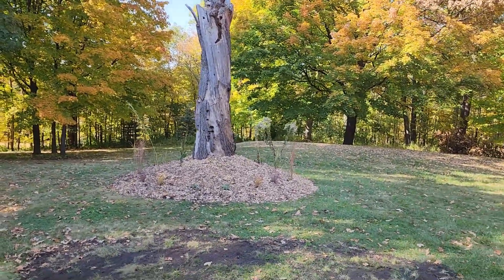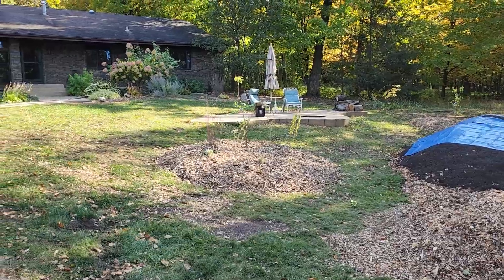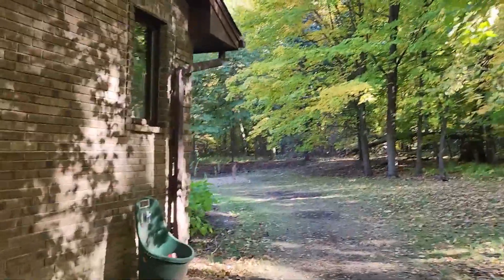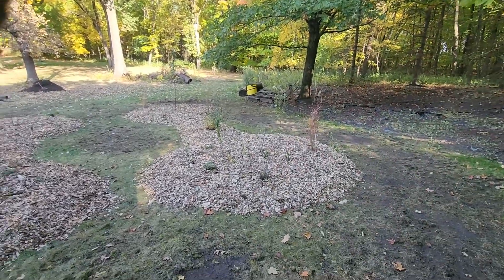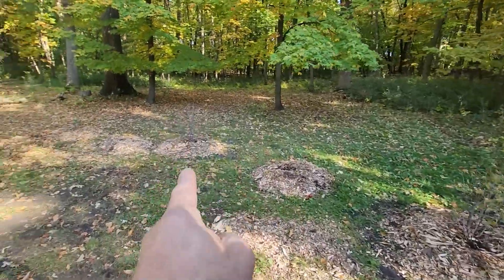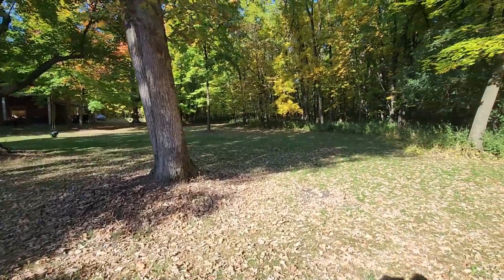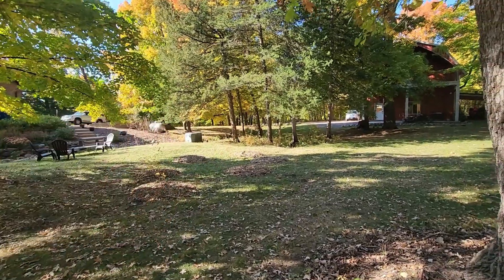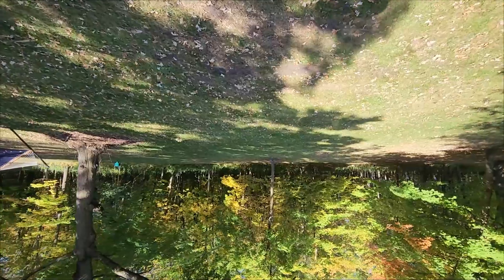Finished Planting Fruit Tree Guilds | Food Forest Design Solutions | Food Forest Abundance Minnesota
Transform Your Lawn or Farmland into a Thriving Food Forest | Food Forest Design Solutions

Hi, I’m Travis Holzem, the owner of Food Forest Design Solutions (formerly Food Forest Abundance Minnesota and a founding partner of Food Forest Abundance). We’re on a mission to turn lawns and farmlands into abundant, low-maintenance food forests—creating a more sustainable, healthier future.

At Food Forest Design Solutions, we specialize in creating food forests that harness the power of nature. Our unique design system eliminates the need for harmful pesticides and chemicals, ensuring your food forest is environmentally friendly and productive. Whether you have a small backyard or a large piece of farmland, our scalable designs are adaptable to any size and climate, yielding a continuous, plentiful harvest year after year.

Why Choose Food Forest Design Solutions?

🌱 Custom Food Forest Plans: Our expert design system allows anyone—families, individuals, or communities—to create their own thriving food forest, regardless of expertise or resources.
🌳 Eco-Friendly & Sustainable: We use nature’s principles to grow food, eliminating the need for poisons and pesticides, creating beautiful, food-producing landscapes.
🥦 Healthier, Self-Sufficient Living: Break free from industrialized food systems and enjoy food security with a permanent food forest designed for your space.
🌍 Transform Your Lawn: We’re transforming America’s lawns into productive, edible landscapes, bringing freedom, food security, and better health into every household.